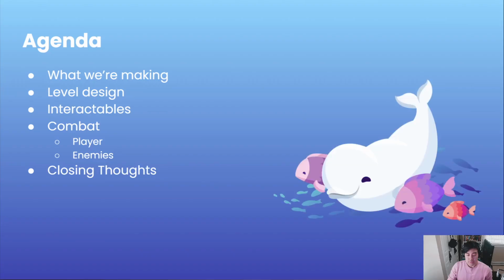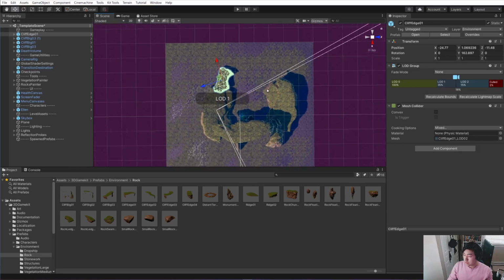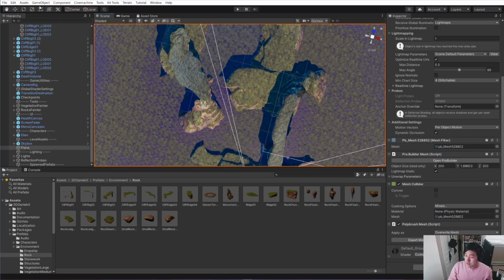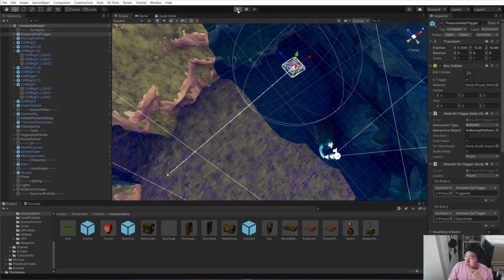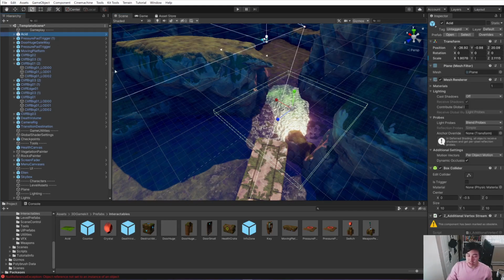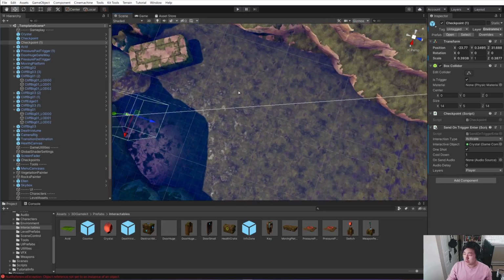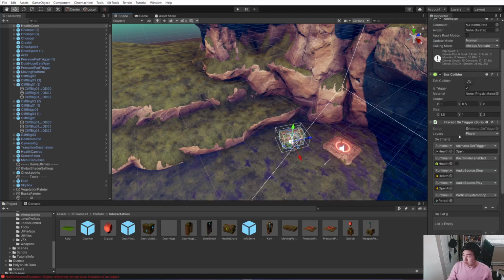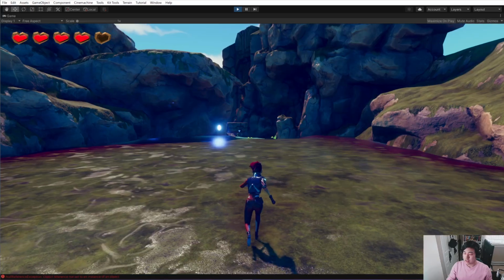Getting Started with Unity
Get started with Unity and the 3D Game Kit!